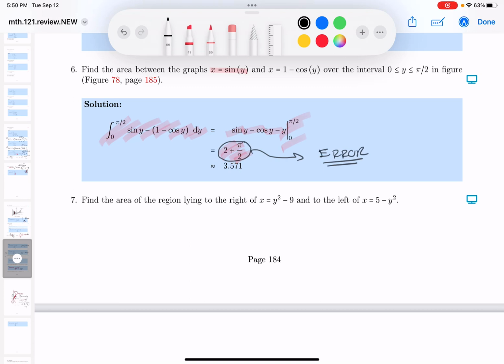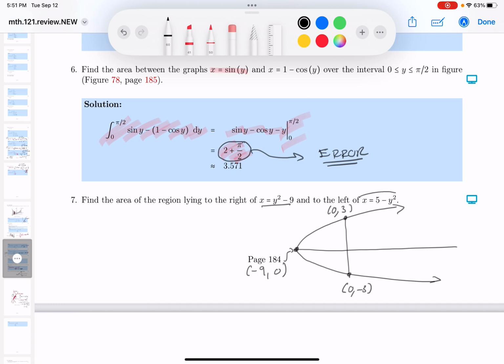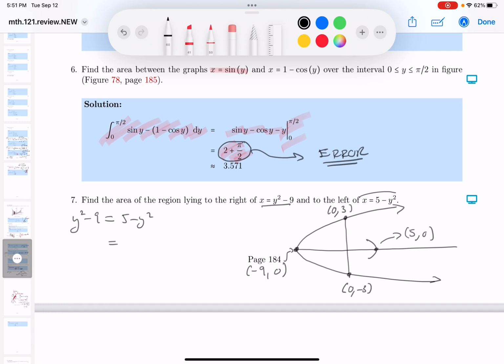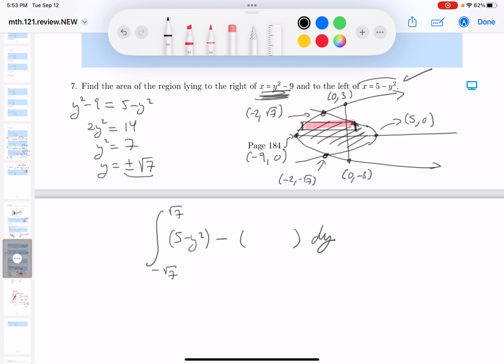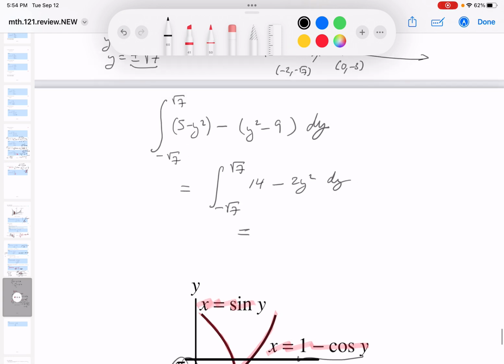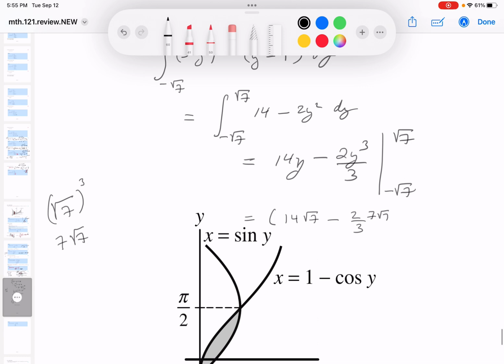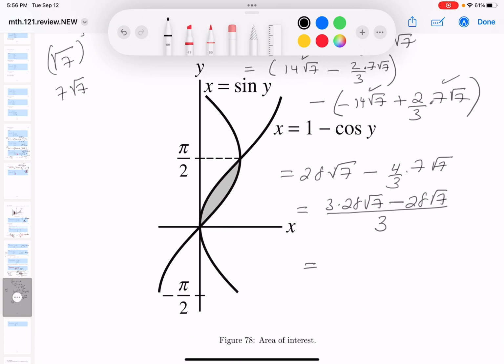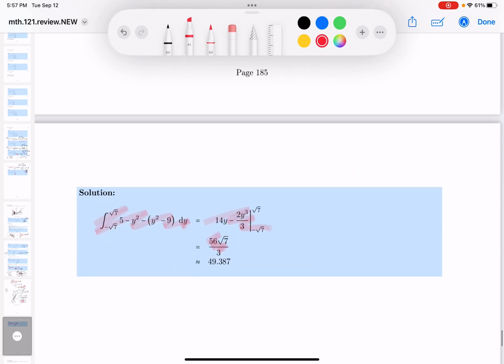mth 121 06 01 07